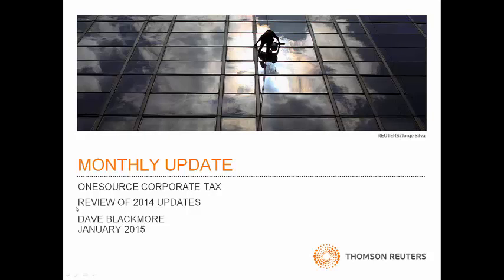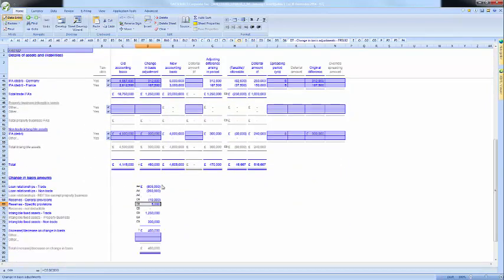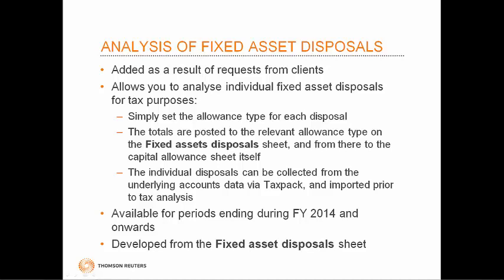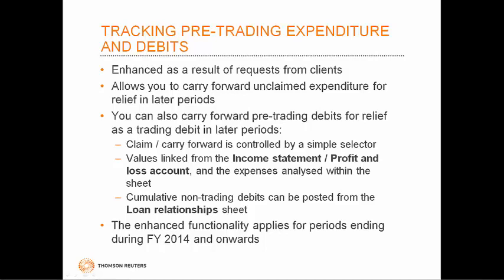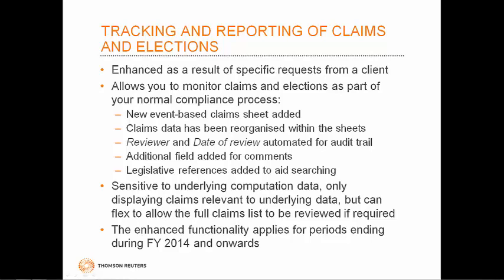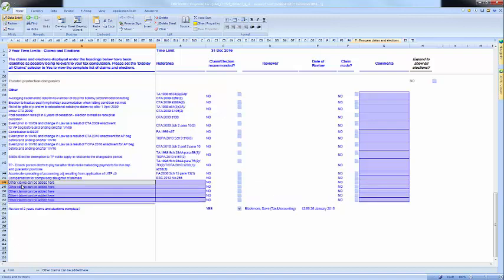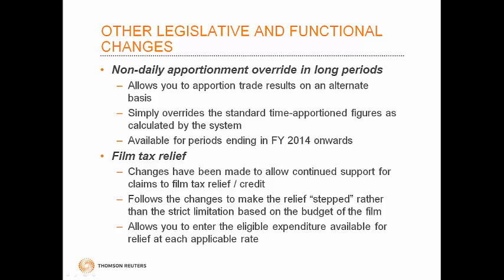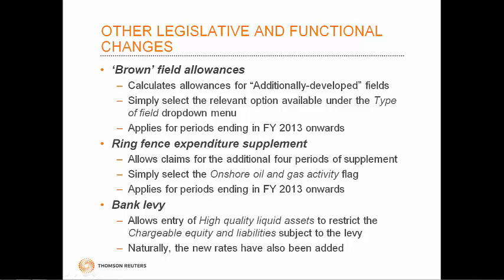ONESOURCE Corporation Tax Client Update - January 2015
0:01 Intro
1:34 Change of accounting standard
6:18 Analysis of fixed asset disposals
11:08 Tracking pre-trading expenditure and debits
16:57 Tracking part disposals in short life asset pools
23:29 Tracking and reporting of claims and elections
27:13 Disaggregation of non-trading debits for double tax relief (DTR)
31:18 Research and development intangible assets
37:34 Other legislative and functional changes
43:12 Contact details